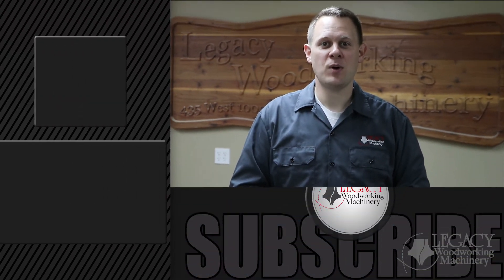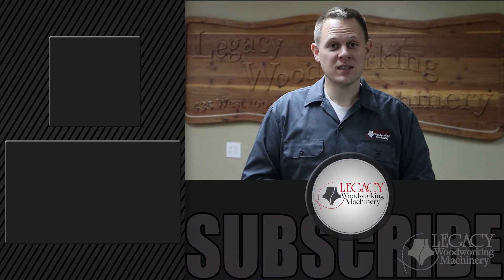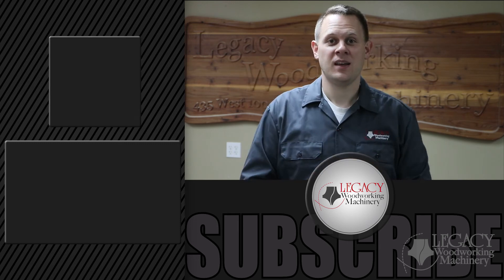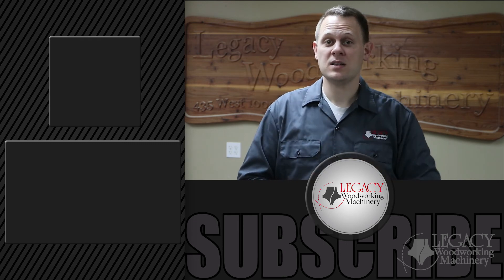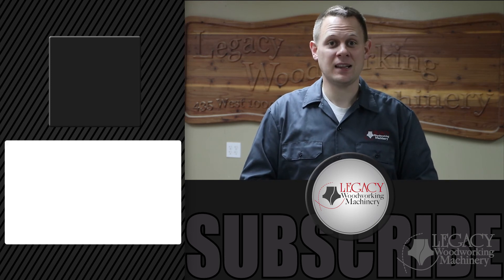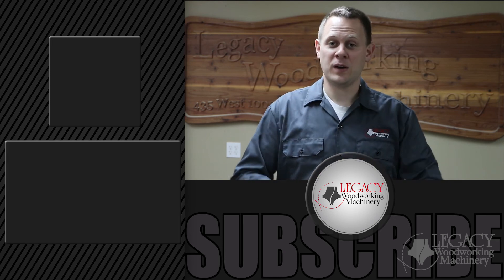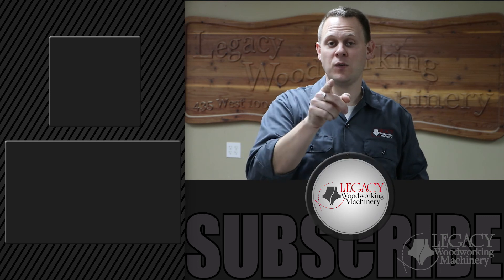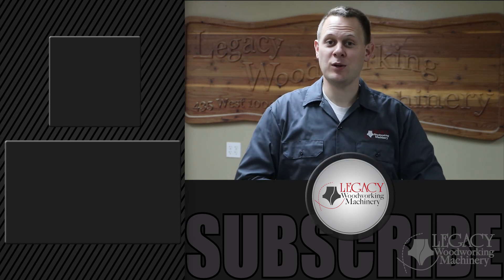CNC Joinery Center - We Can CUT That Joinery - Legacy CNC Woodworking Machienry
In this video Legacy CNC Woodworking Machinery shows off their 3x5 and 4x8 cnc router Machines performing a variety of technical cuts on our CNC Joinery Center to prove that we have the best cnc machines for woodworking!  This video is one of three videos that emphasize our three work stations that everyone on CNC come standard with: the cnc router table, the CNC wood turning center, and the CNC Joinery Center!